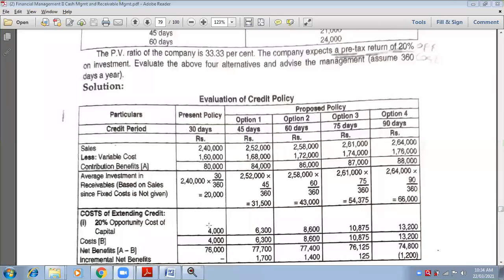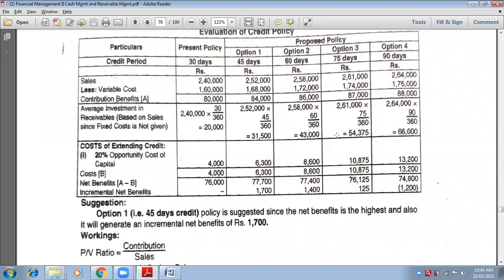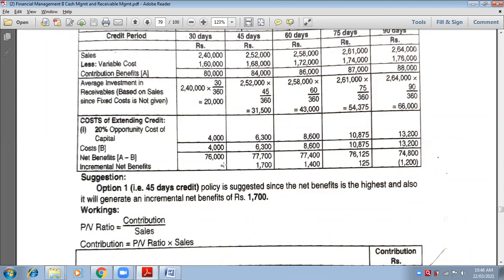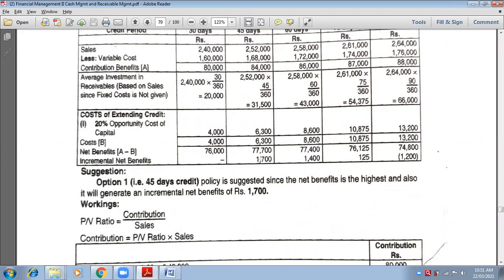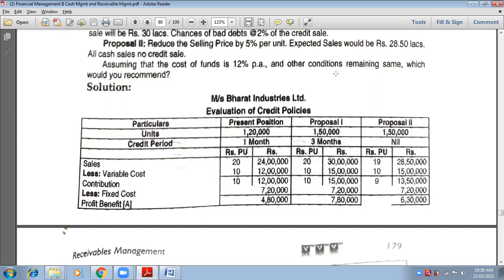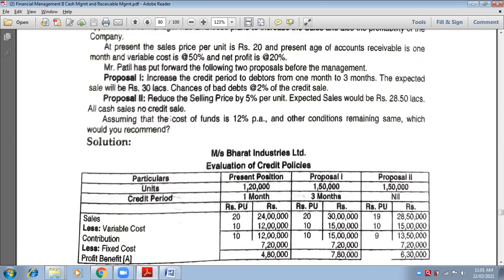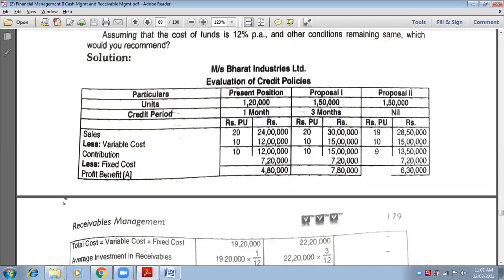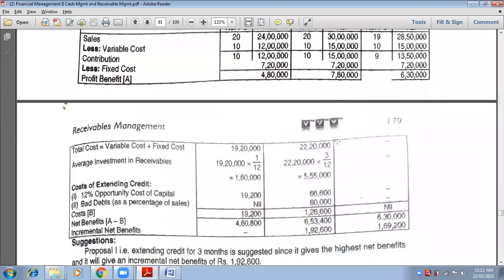22 March Receivables Management (2)